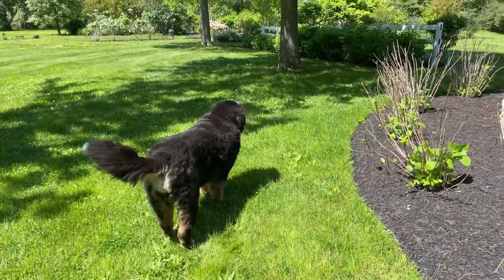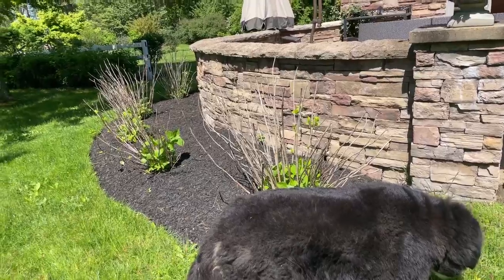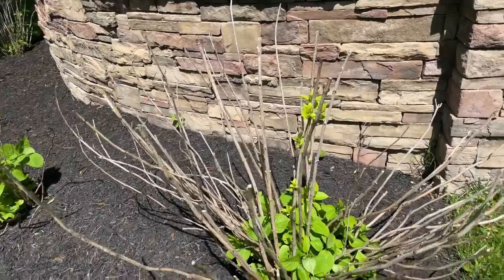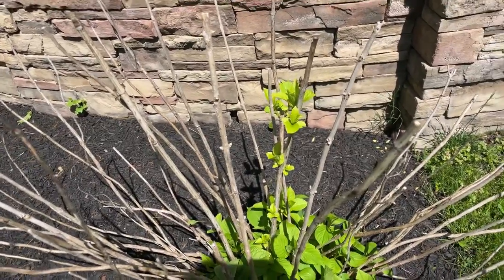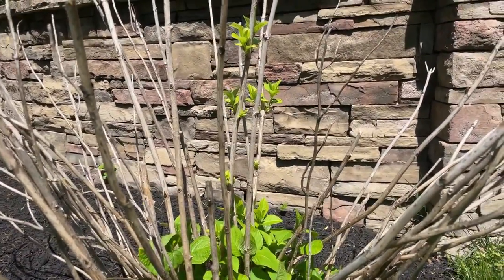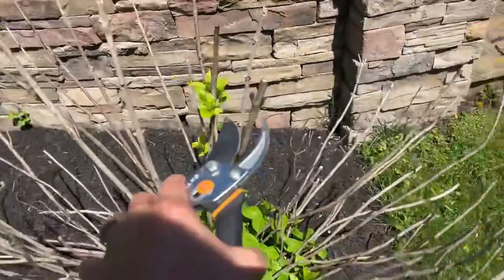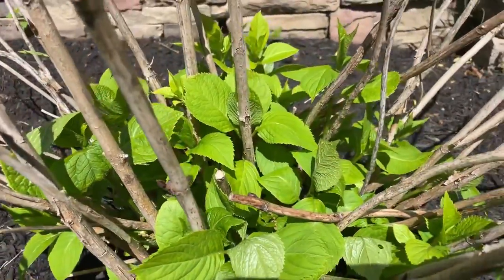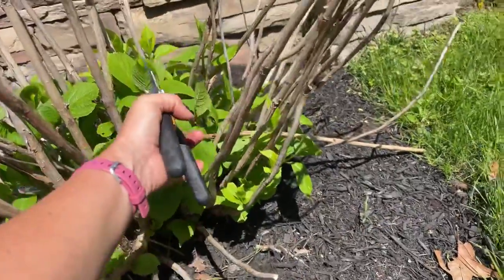Pruning Frost Damaged Hydrangea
Hope you enjoy Pruning Frost Damaged Hydrangea
Garden planning has never been easier and this garden tip video is a great gardening for beginners video. Kelly Lehman will share lots of easy to follow "How To" hydrangea care tips with you throughout the year from her flower farm and NJ Garden. Hope you enjoy her gardening hacks.

Here is a link to my easy to follow online flower course showing you how to grow a fresh cut flower garden in your own backyard. This makes for a great Mother's Day gift too.